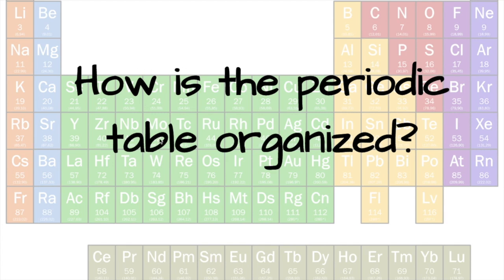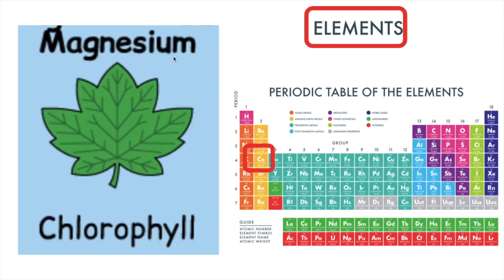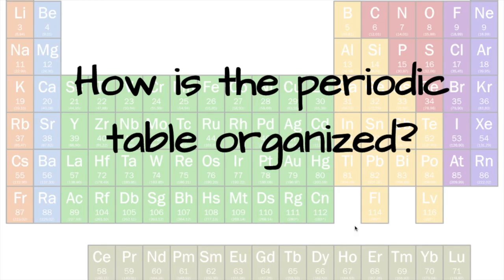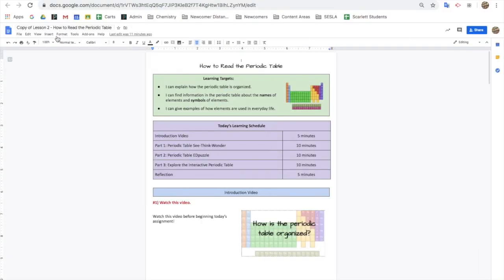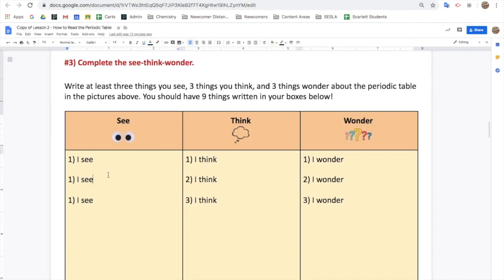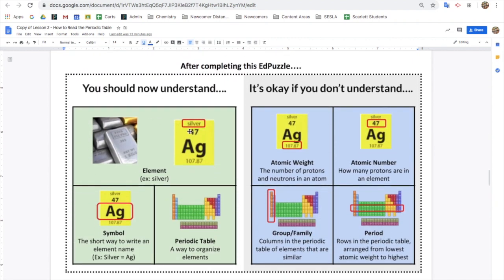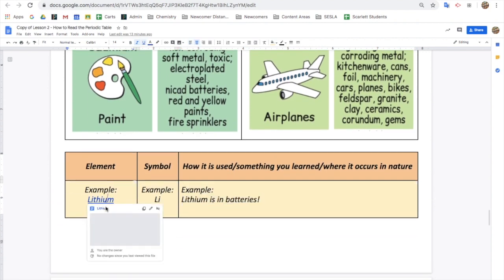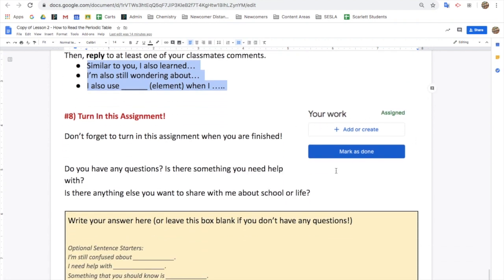Periodic Table Lesson Introduction